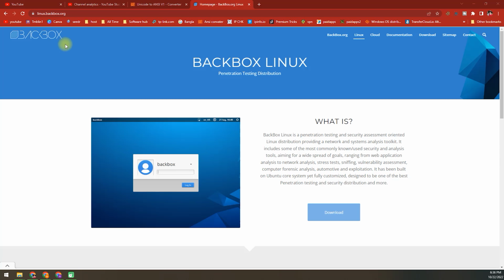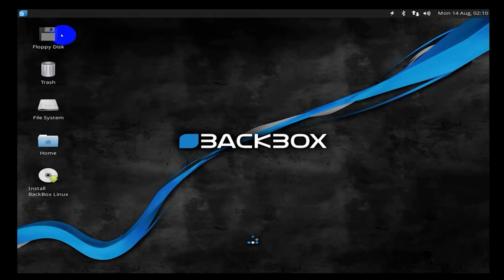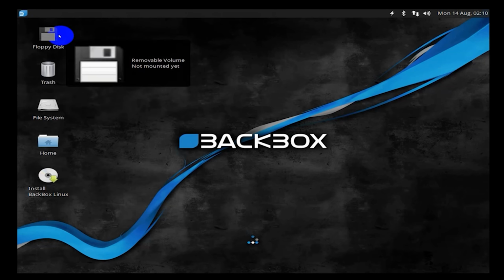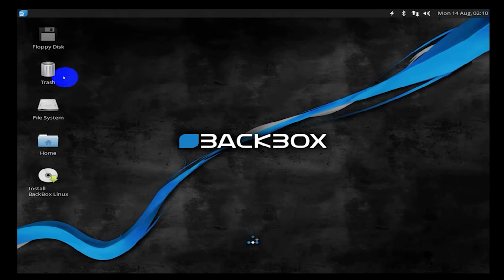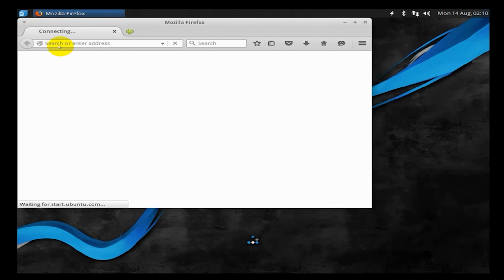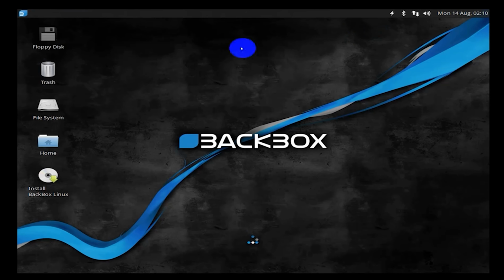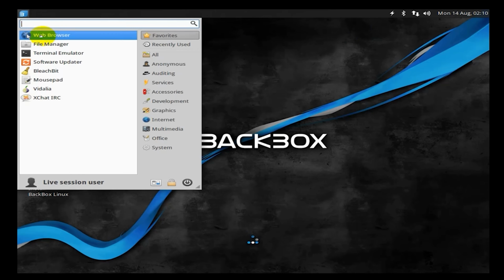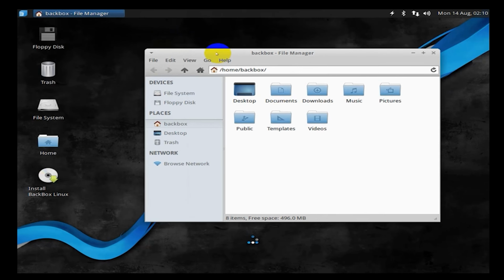BackBox Linux || Installation And OverView || Ubuntu Linux distribution || Ethical hacking Tool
BackBox is a penetration test and security assessment-oriented Ubuntu-based Linux distribution providing a network and informatic systems analysis toolkit. It includes a complete set of tools required for ethical hacking and security testing